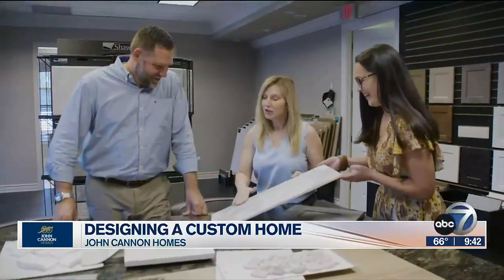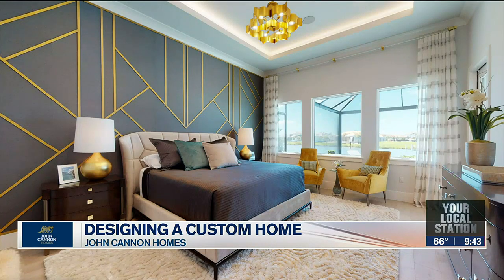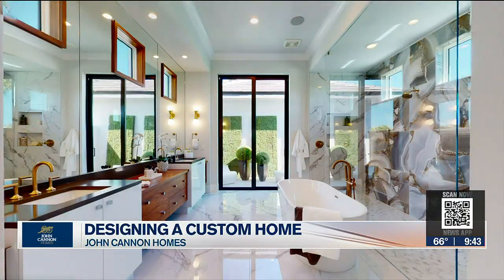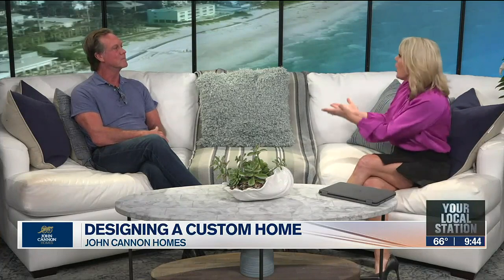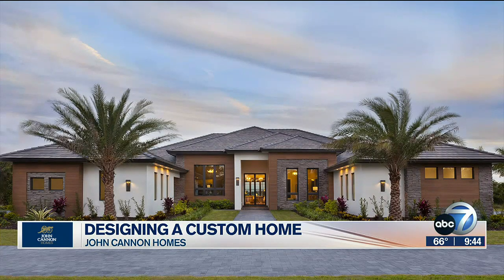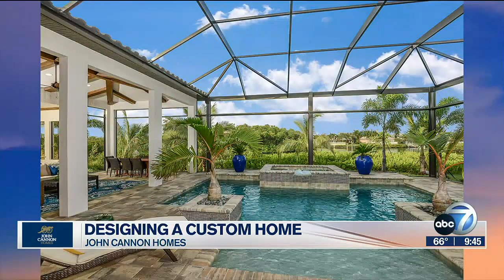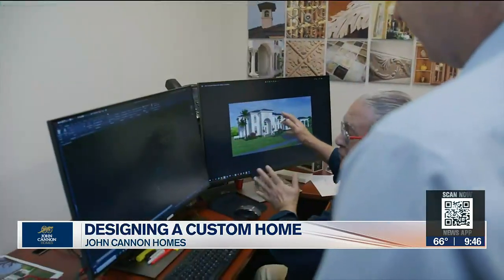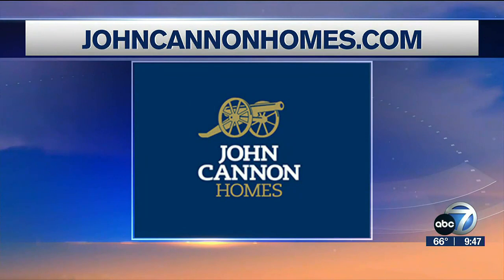John Cannon on ABC7's Suncoast View March 2, 2023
John Cannon Homes is a custom home builder that brings uncompromising craftsmanship and customized dream homes to life for discerning homebuyers.  In an industry where quality is often compromised for speed or cost, John Cannon Homes stand by their commitment to providing only the highest quality standards and materials.

John Cannon Homes have constructed over 2,000 private residences in many of the area’s most prestigious neighborhoods and gated golf course communities.  Renowned for incomparable waterfront designs, John Cannon Homes has built homes on many of our area’s barrier islands; Longboat Key, Casey Key, Bird Key, Siesta Key, Holmes Beach, Anna Maria; from Punta Gorda Isles in Port Charlotte to Tierra Verde and Tampa Bay.

At John Cannon Homes …Build YOUR Legacy.
We build homes where friends are welcomed and elegantly entertained. Homes where your family will gather to share stories and make memories for generations to come.